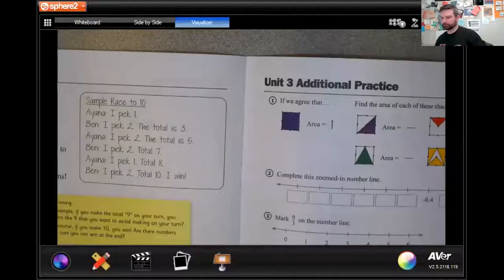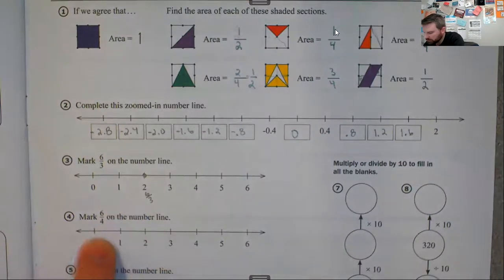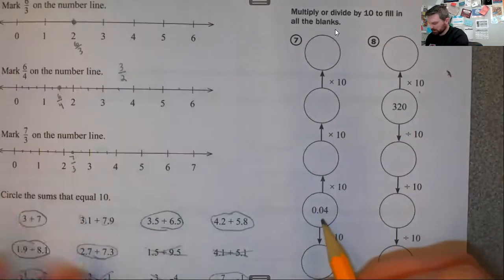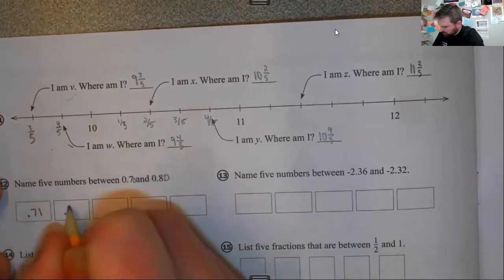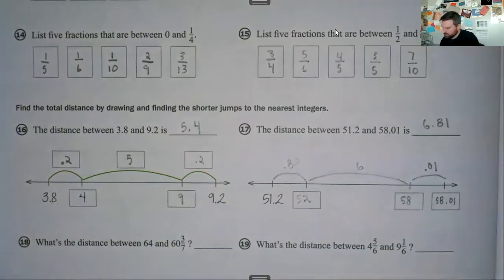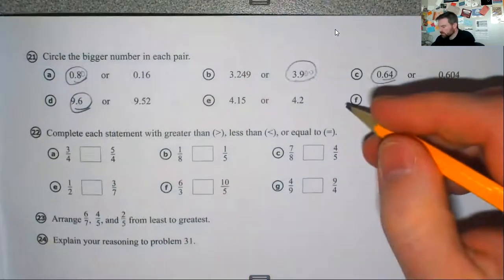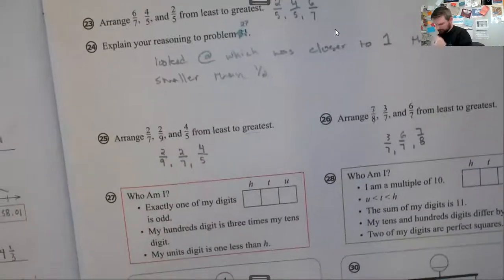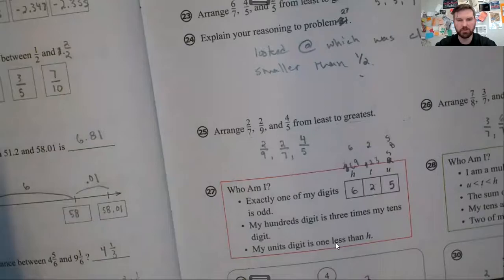Essentials Unit 3 Reivew